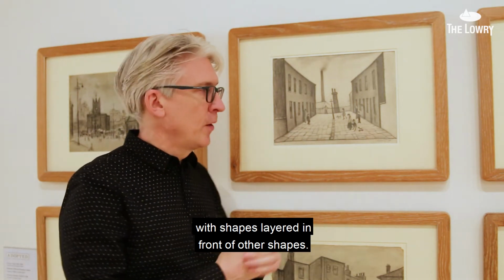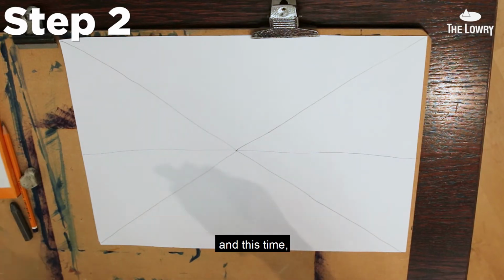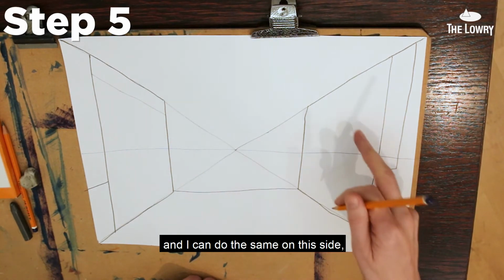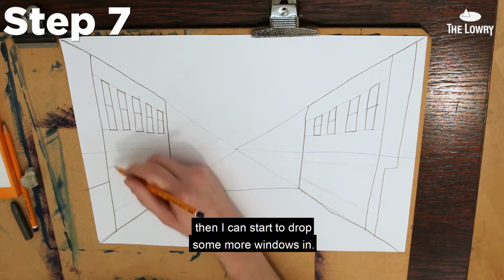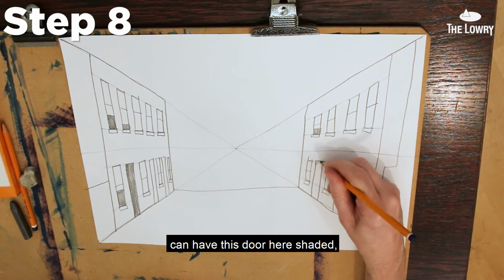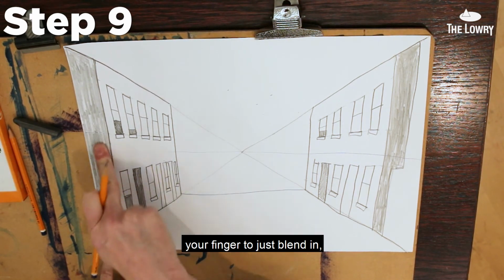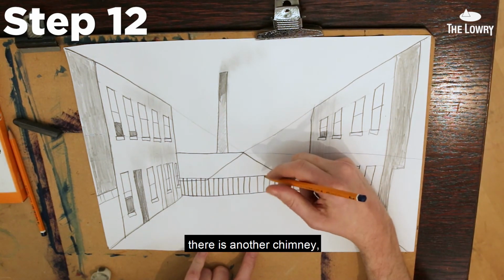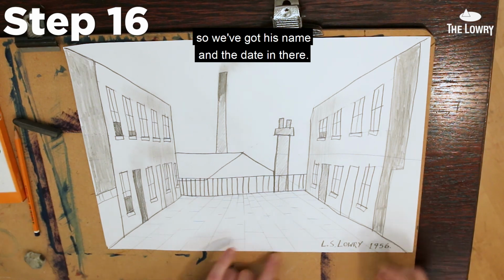How To Draw An LS Lowry Landscape Captioned